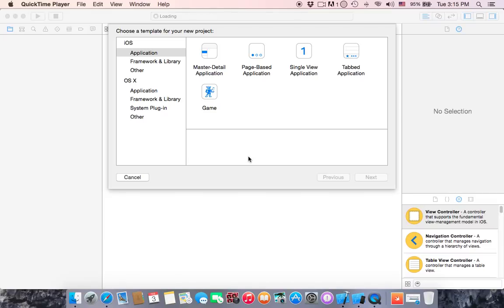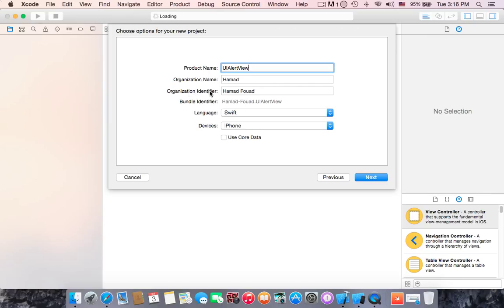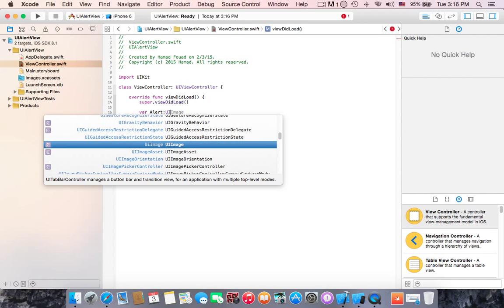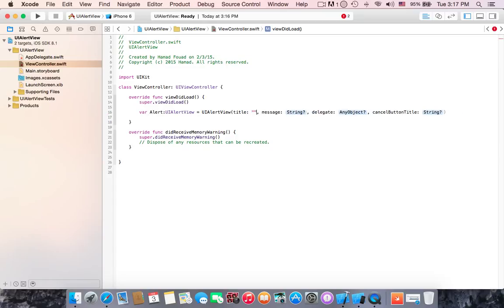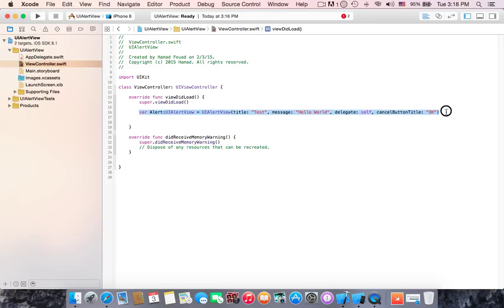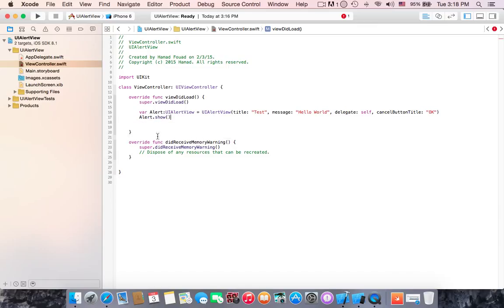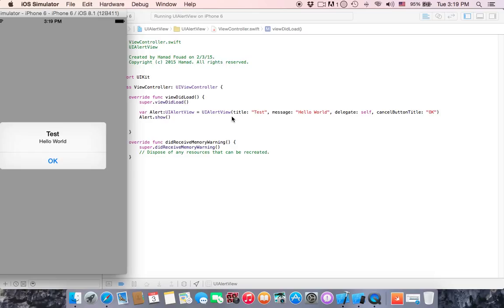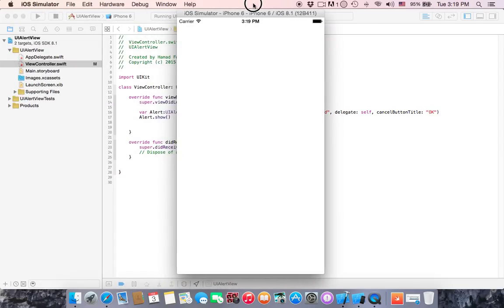UIAlertView - Swift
UIAlertView is a part of UIKit Framework

- In this Lecture you are going to Learn how to create UIAlertView to display error massage or notify users about something inside your app

Made by
Hamad Fouad ©